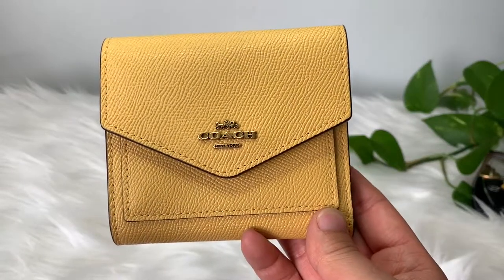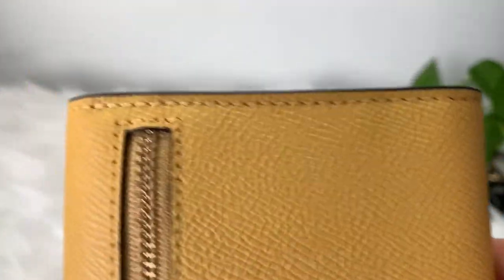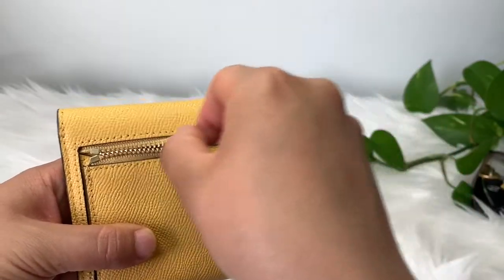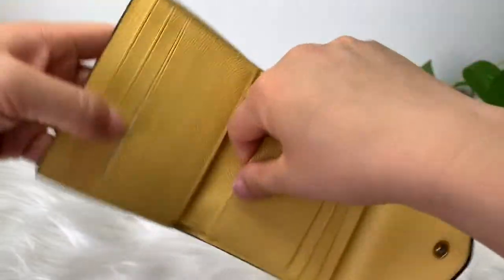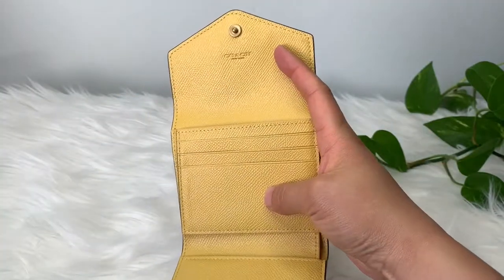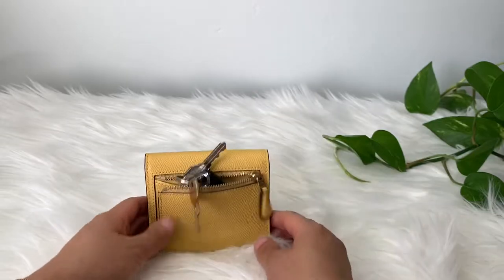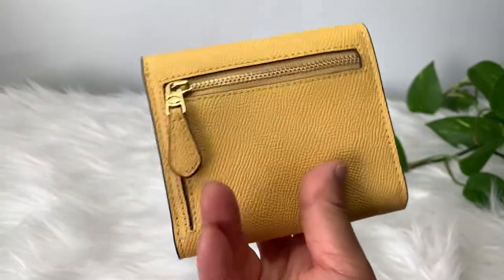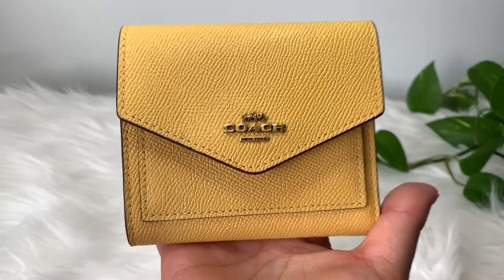Coach Small Envelope Wallet In-depth Review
I did some shopping for Coach's 2020 Summer Sale. Here I show you one the Coach Small Wallet in Sunlight and Brass.

Also, check out my haul video to see everything that I got:

Coach 2020 Summer Sale Haul, First Impressions, ASMR & Extreme Closeups